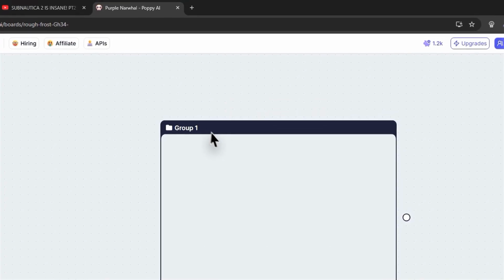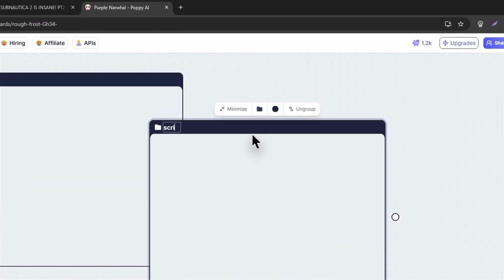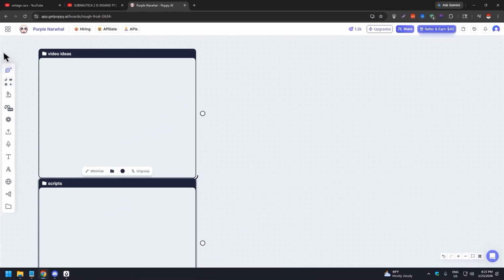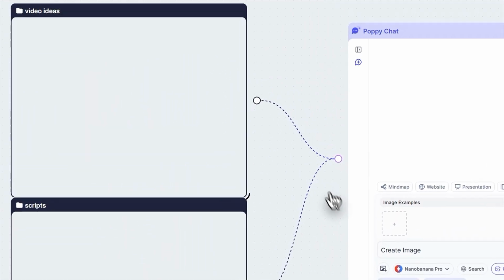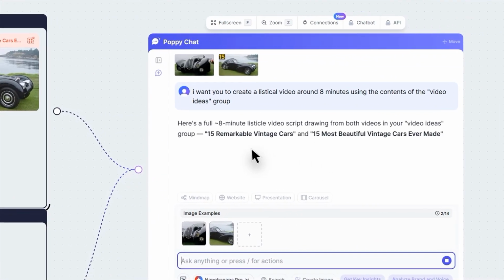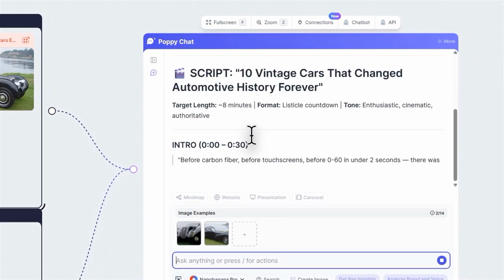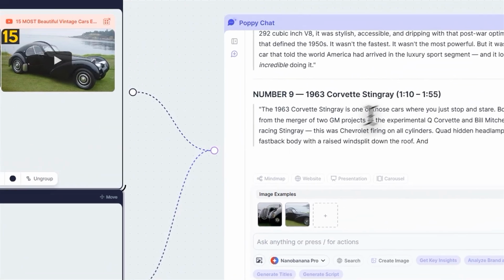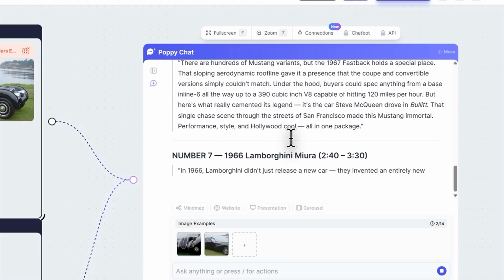How To Organize YouTube Video Ideas In Poppy AI (Full Guide)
In this video, you will learn how to streamline your content creation workflow by organizing your video concepts efficiently. Managing a growing list of ideas can be overwhelming, but using Poppy AI makes the process seamless and structured. We cover everything from initial brainstorming to categorizing your topics so you never run out of content to film.

Key topics covered in this guide:
- Setting up your workspace for video planning
- Categorizing different content pillars and niches
- Using AI to expand on simple video prompts
- Managing your production pipeline effectively
- Tips for maintaining a consistent upload schedule